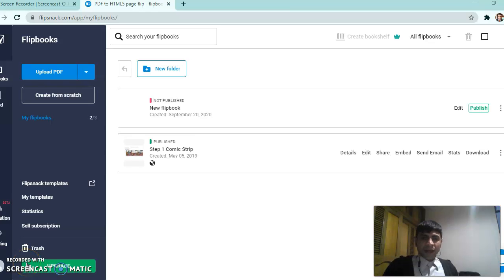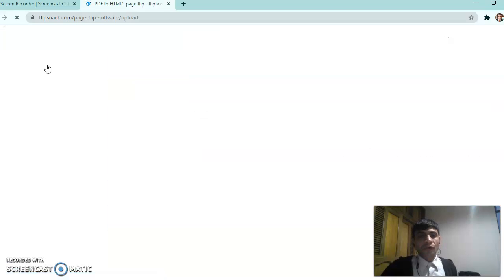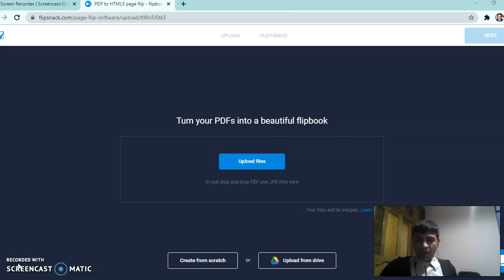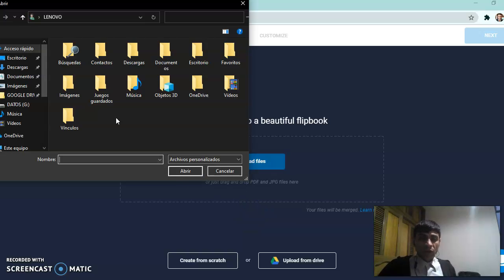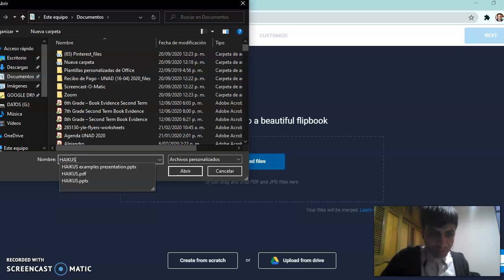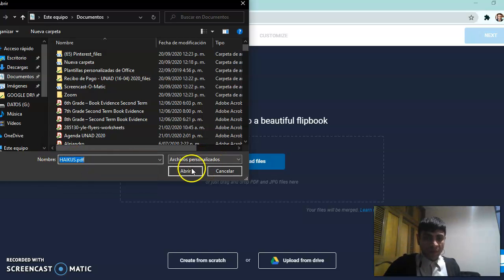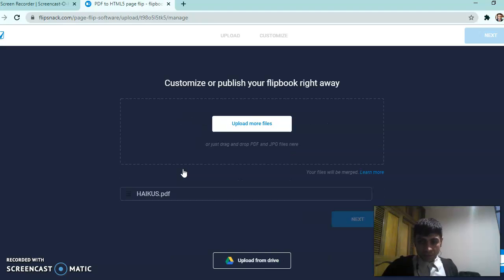Flipsnack Tutorial by Elvis Tabares